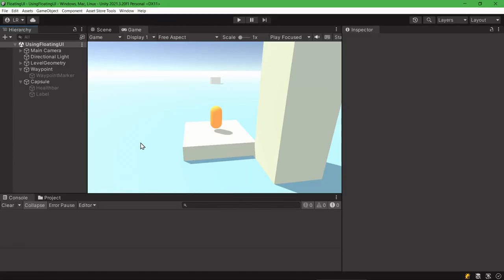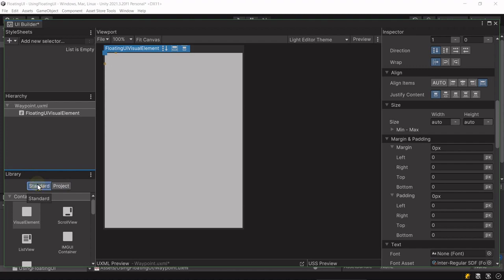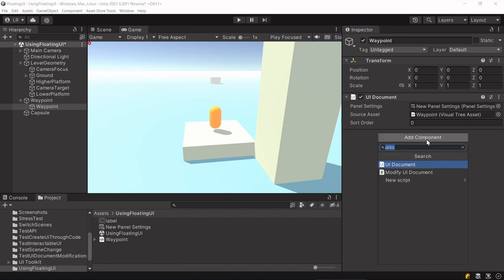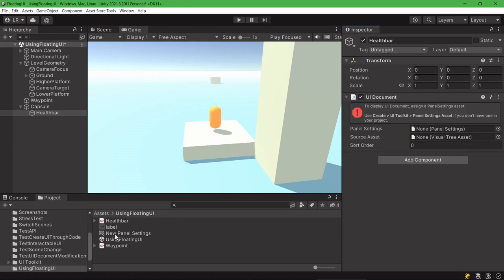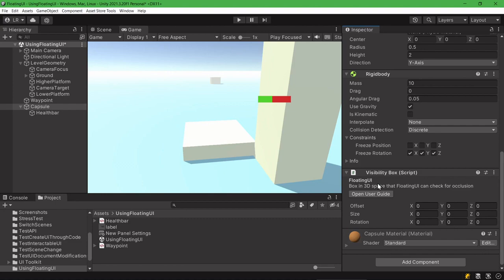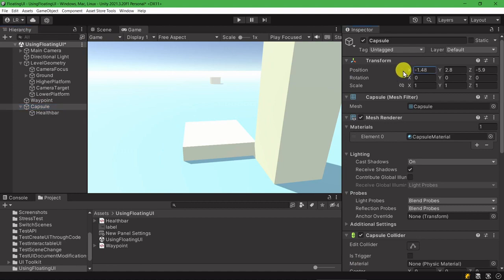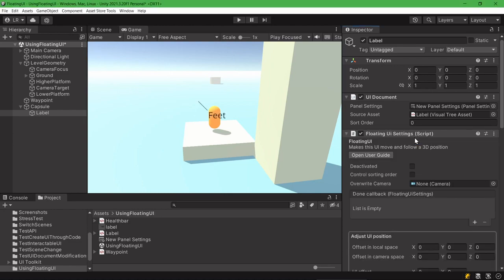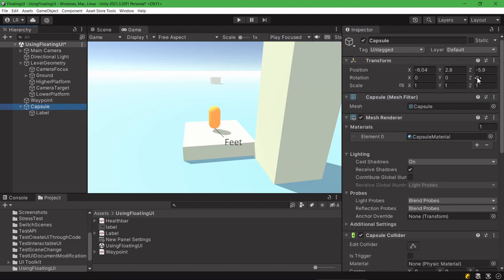Floating UI: Health bar, text label & waypoint step-by-step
► Get Floating UI (package on the Unity Asset Store) ◀

In this video I show how to create common types of floating UI step-by-step: A healthbar, a text label & a waypoint marker/icon. Using Floating UI these can easily be created in a matter of a few minutes. In the process we will briefly encounter the powerful UI positioning options and checks that Floating UI can perform. Refer to the User Guide for a more complete explanation of how they work.